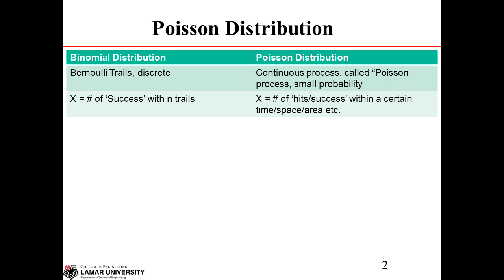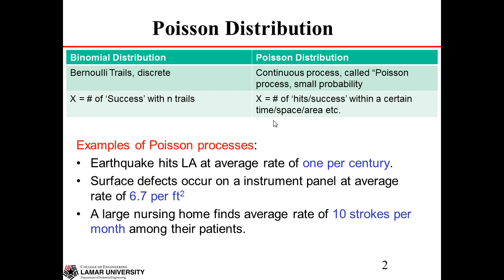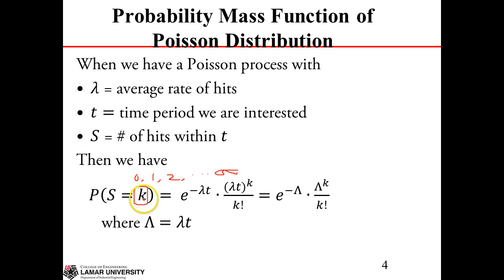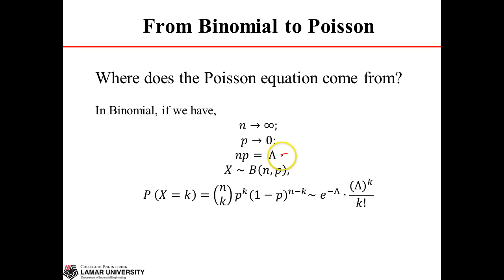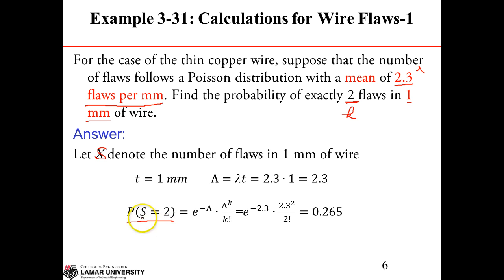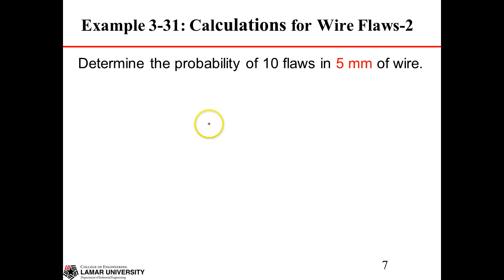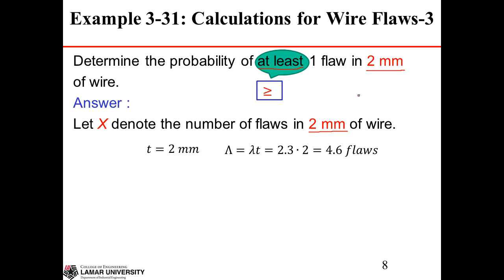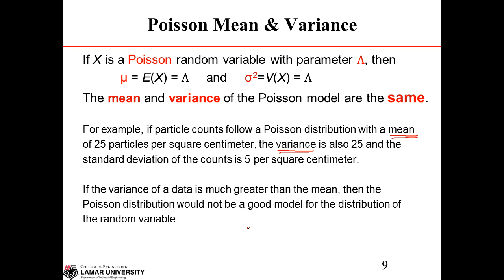L3 7 Poisson Distribution